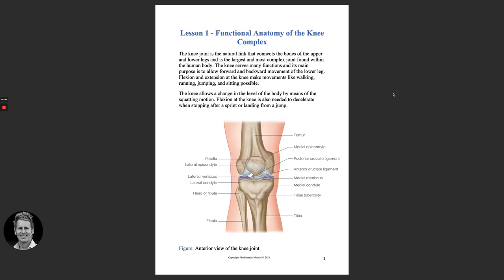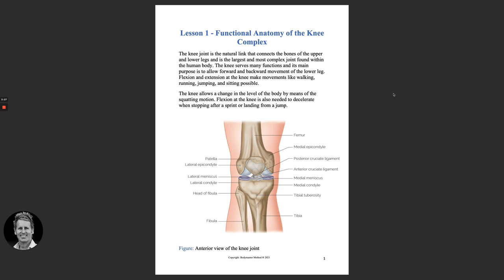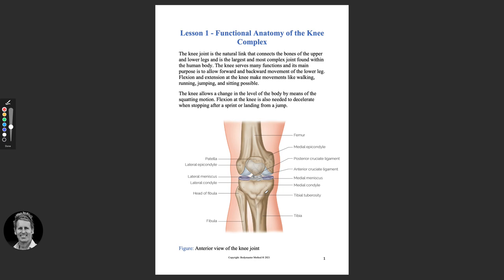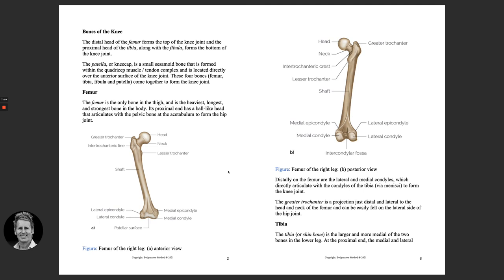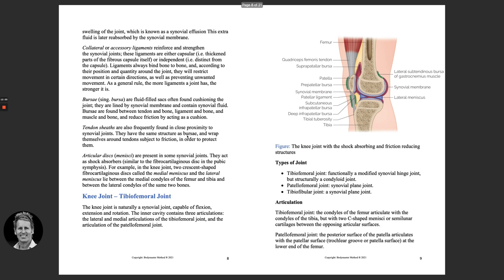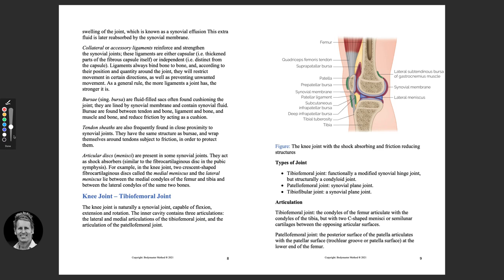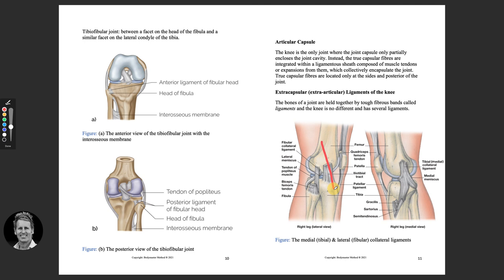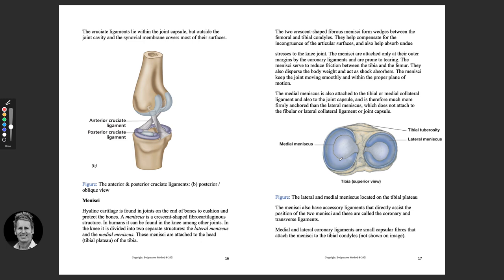Functional Anatomy of the Knee Joint by John Gibbons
John Gibbons is a sports Osteopath and a lecturer for the 'Bodymaster Method ®' and in this video he is promoting his NEW online Knee complex Course.

In The Vital Knee Complex course, osteopath, author and respected bodywork specialist John Gibbons looks at one of the most neglected areas of the body: the knee joint. During the online course he will take you on a fascinating journey of enlightenment, teaching you to recognise pain and dysfunctional patterns that can arise from dysfunctions found within and also around the knee complex.

John will teach you functional anatomy and the biomechanics of the kinetic chain of the lower limb and the link to the knee complex and how dysfunction to distant sites of the body can cause pain to the knee region.

The knee is not a hinge joint, so what of type of joint is it classified as?
How does the hip joint cause knee pain?
What taping techniques can be utilised for patellofemoral pain syndromes?

All these questions plus more are answered during this course

Key areas covered:

Functional Anatomy of the knee Complex
Patellofemoral Pain Syndromes
How the hip joint relates to the knee complex
Function & testing of the Cruciate and Collateral ligaments and Meniscus
Muscle length tests: psoas, rectus femoris, addcutors, TFL
Treatment of the hypertonic muscles using specific modalities of MET
Demonstration of Muscle firing patterns for Gmax and Gmed
Gmax & Gmed and their relationship to the Knee Complex
McConnell & Kinesiology taping
Specific knee rehabilitation exercises

You’ll also learn how to identify specific soft tissue dysfunction and weakness within the musculo-skeletal system, and to harness powerful Muscle Energy Techniques (METs) and specific exercises to restore function and stability of the knee complex to your athletes and patients.

On completion of the course you will have the knowledge and practical experience necessary to identify, assess and treat specific pathologies and conditions found within the vital knee complex framework and perform a variety of techniques that will help promote normality.

1. A Practical Guide to Kinesiology Taping and comes with a complimentary DVD.
2. The Vital Glutes, connecting the gait cycle to pain and dysfunction
3. Functional Anatomy of the Pelvis, SI joint & lumbar spine
4. The Vital Shoulder Complex
5. 2nd Edition of Kinesiology Taping
6. The Vital Nerves
7. 2nd Edition of Muscle Energy Techniques
8. The Vital Spinal Column (2024)